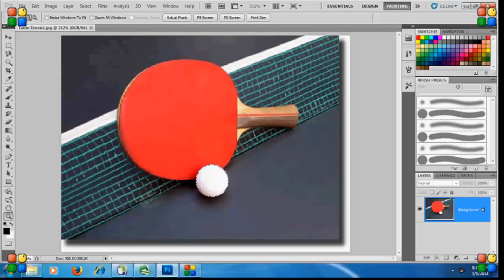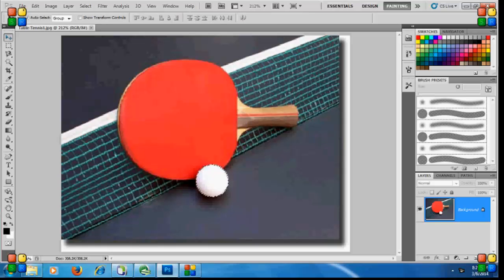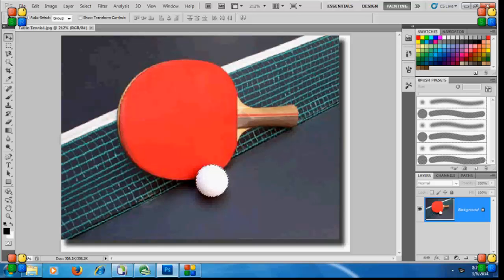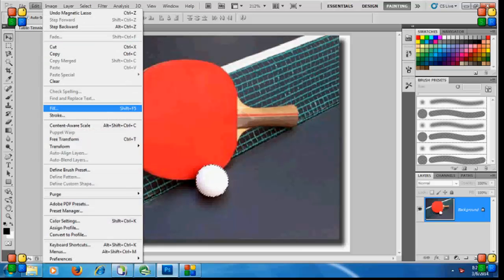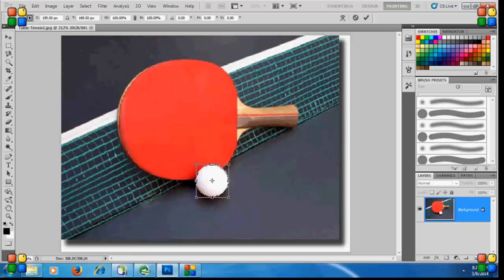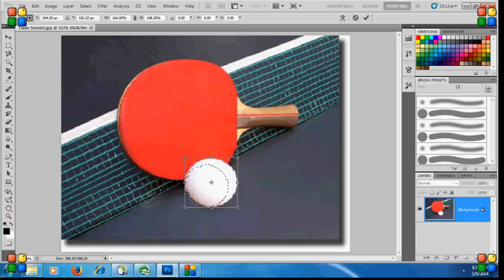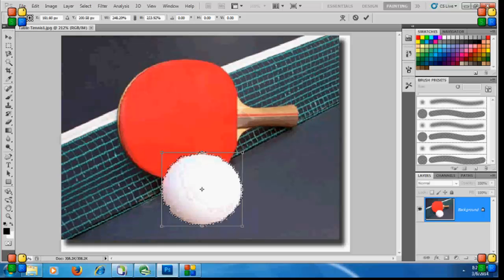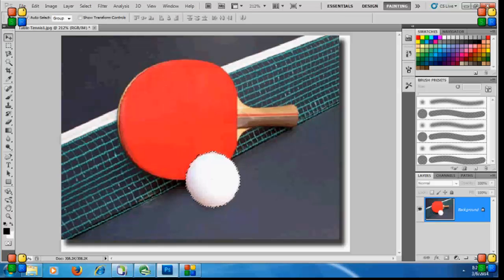How to INCREASE or DECREASE the Size of Selection in PHOTOSHOP(easy method)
This video shows the easy method to increase or decrease the size of your selection in photoshop.WATCH & SHARE it.